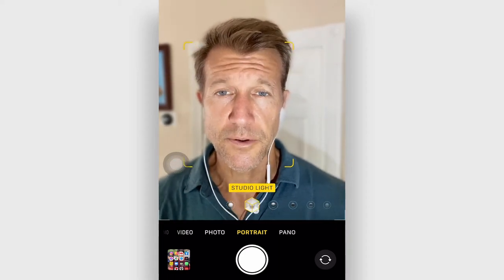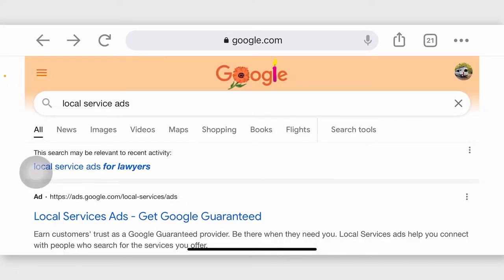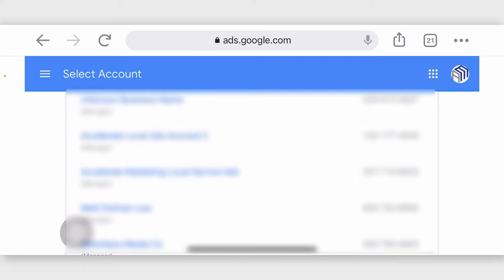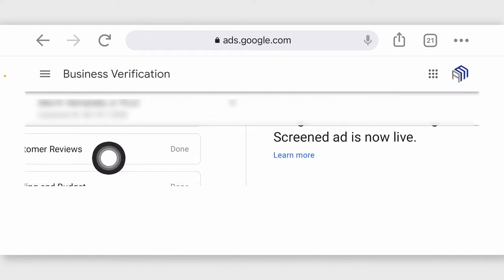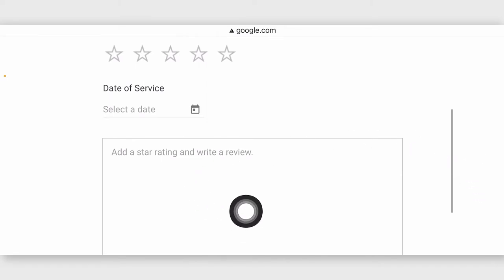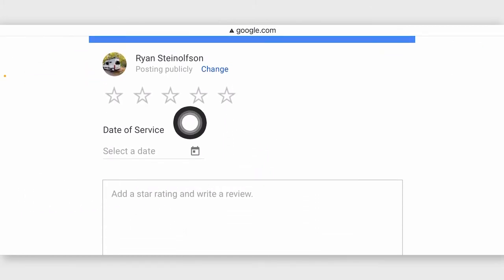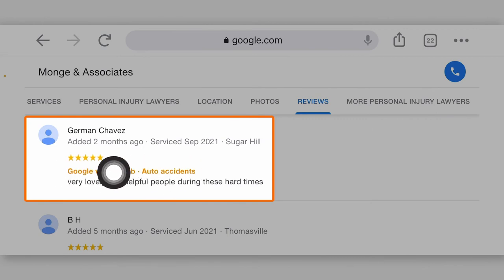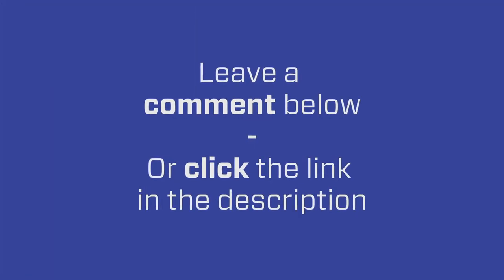Get Online Reviews FAST On Local Service Ads: Google Naked Link Explained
Ryan Steinolfson from Accelerate Marketing shows you how easy it is to get verified reviews for your business by getting a naked link from Google's Local Service Ads dashboard.

Chapters:

0:00 Verified Reviews on Google Local Service Ads
0:47 How to get the link (Naked Link) from your Local Service Ads dashboard
2:40 The Power of a Naked Link
3:35 Examples of Verified Reviews